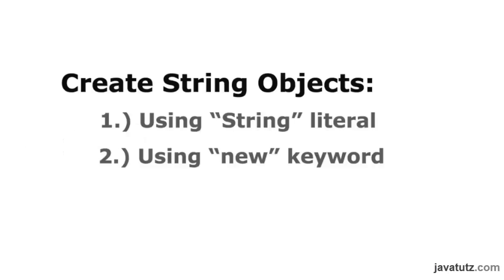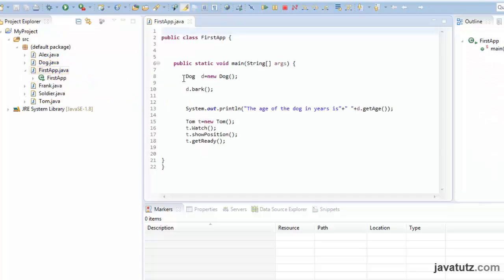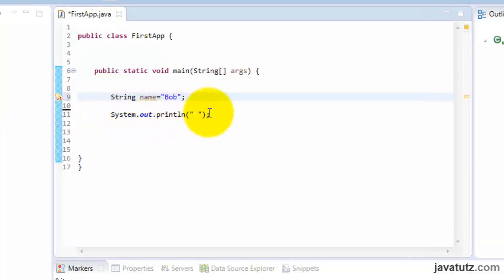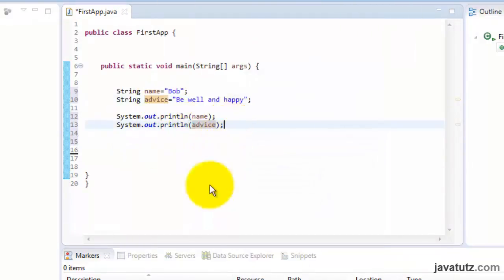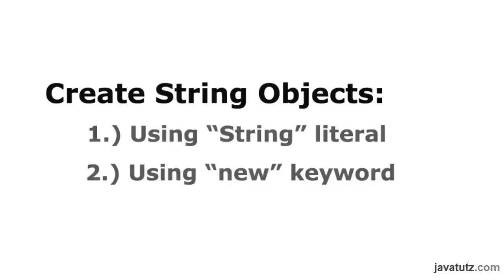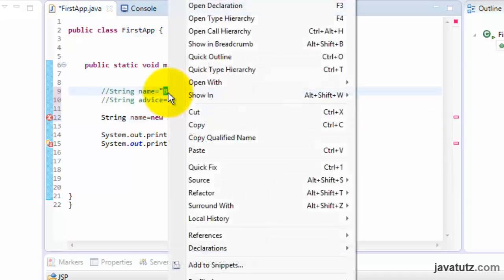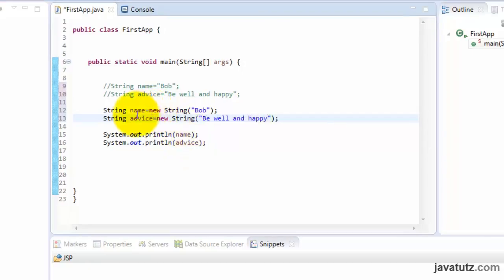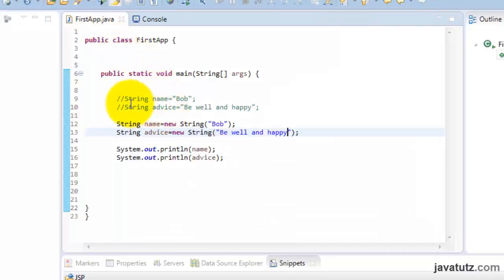Strings in Java:Java programming tutorial for beginners#26